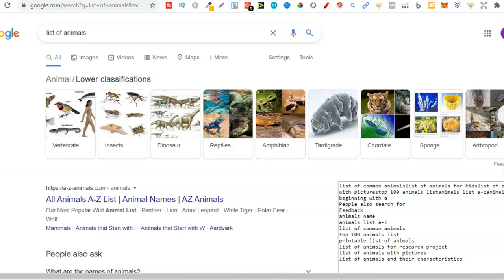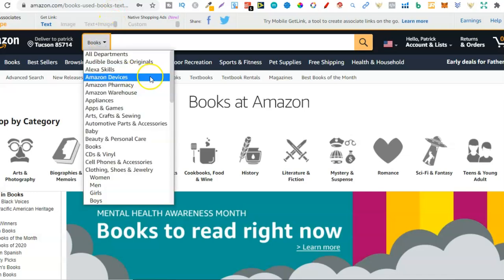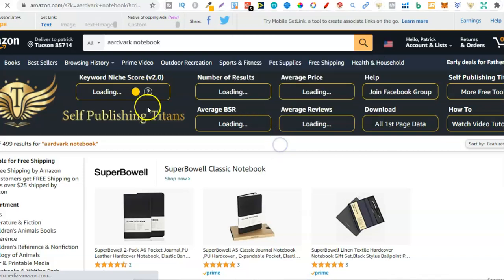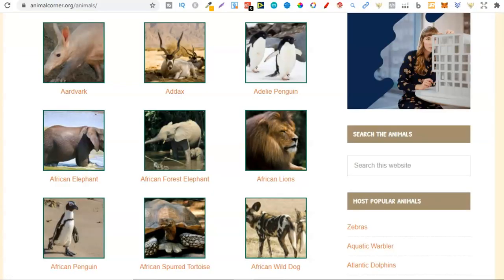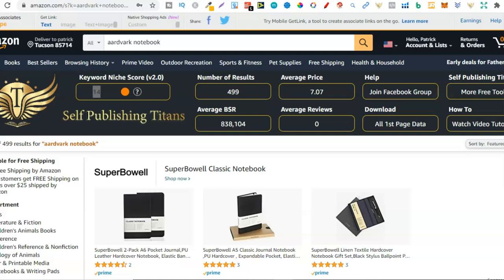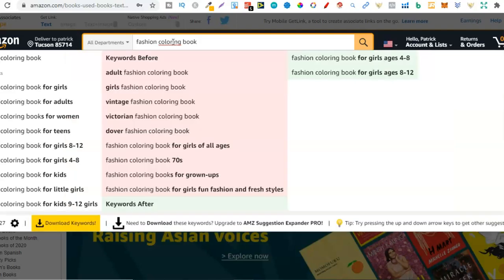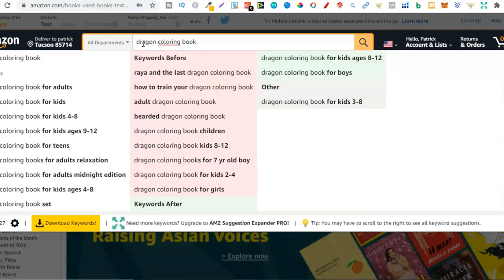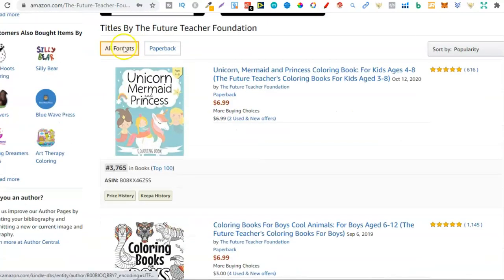2 SIMPLE & EASY KDP Niche Research Methods: Niches Are EVERYWHERE!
In this video i share two simple methods for finding niches for KDP low and no content books.

0:00 Intro
0:54 How To Use Google To Find Niches
8:04 How To Research Using Amazon Author Central Profiles